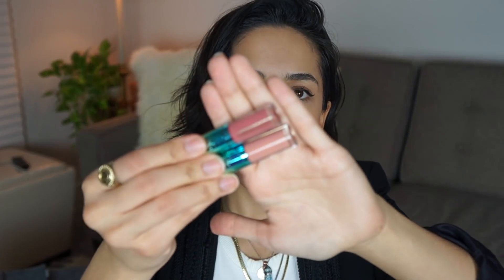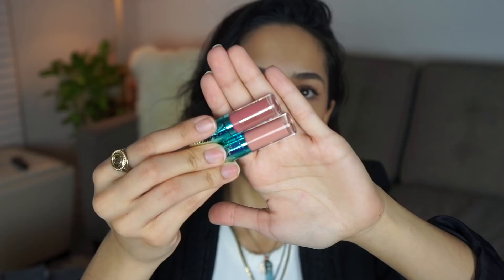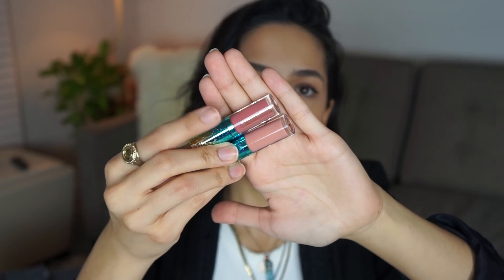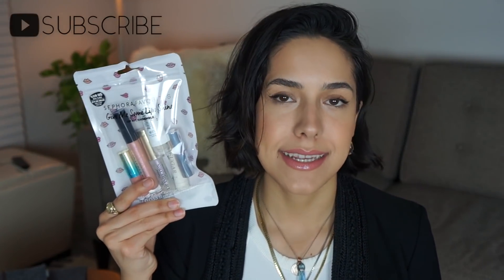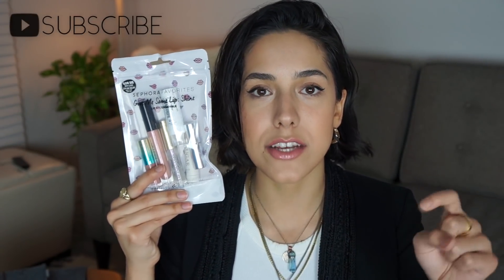Giveaway + Full Review: Sephora Favorites Give Me Some Lip Shine Set Spring 2019 | Neelou Goodarzi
Review: Sephora Favorites Give Me Some Lip: Shine Set; it includes Anastasia Beverly Hills Lip Gloss in Venus, Fresh Sugar Advanced Therapy Lip Treatment, INC.redible Jelly Shot, tarte Rainforest Of The Sea™ H2O Lip Gloss in Sundress, Too Faced Lip Injection Extreme, and Yves Saint Laurent Volupté Liquid Color Balm in Shade 12 Chase Me Nude.